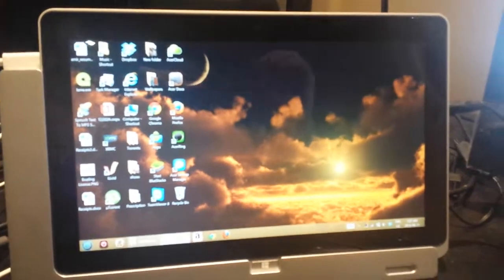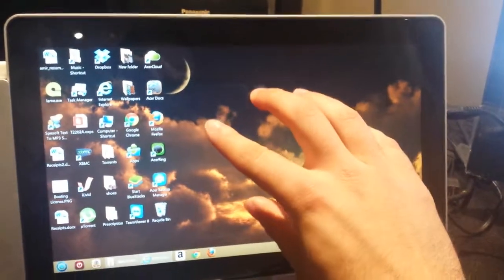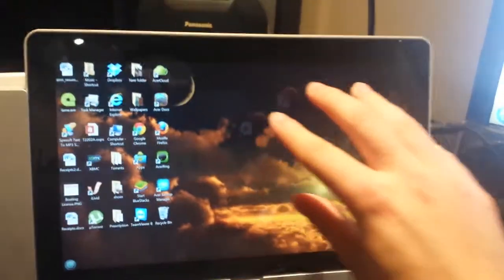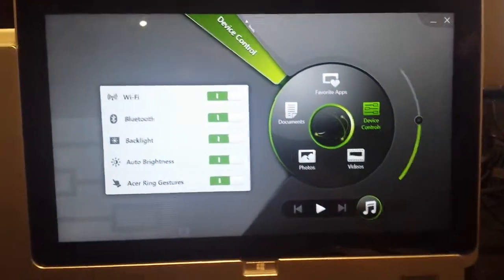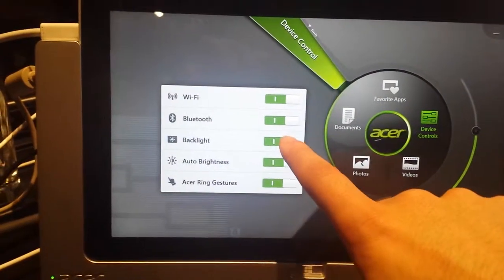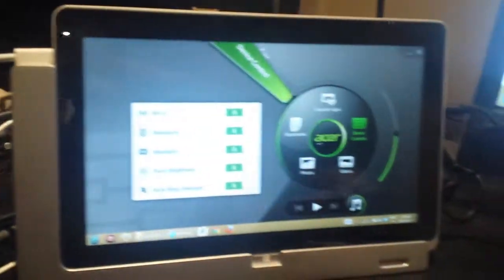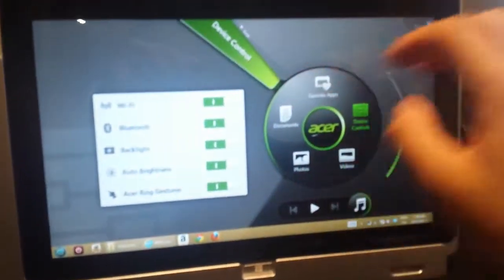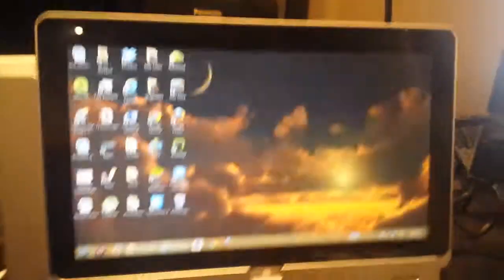Win 8 Turn off display ONLY option for Acer W700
Quick video showing how to turn off only the display on Windows 8 tablets without putting computer to sleep.  This is for Win 8 Pro on an Acer W700. Thumbs up if it works :)